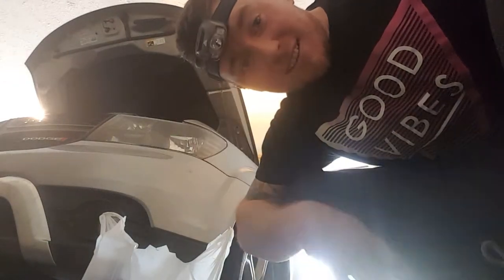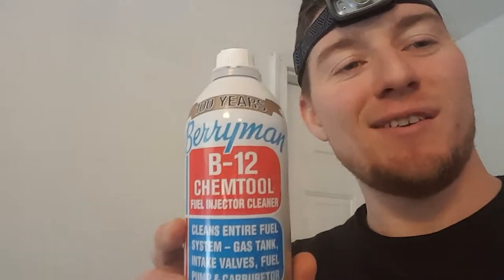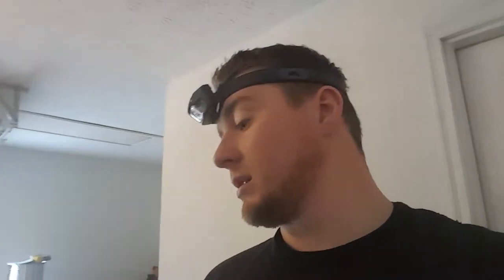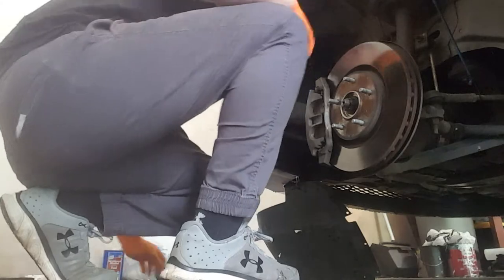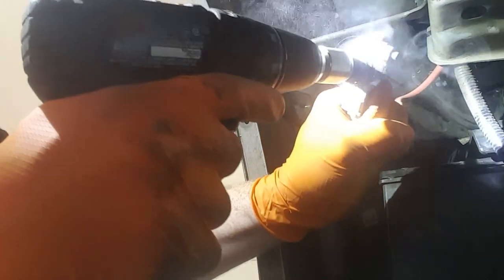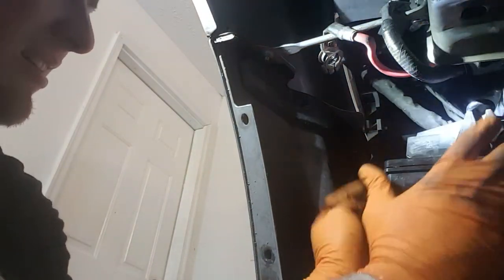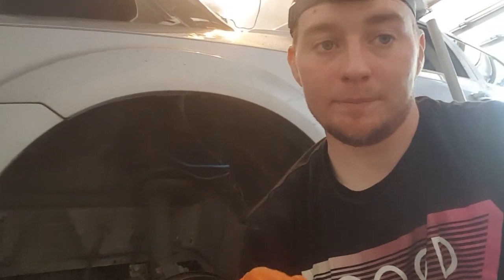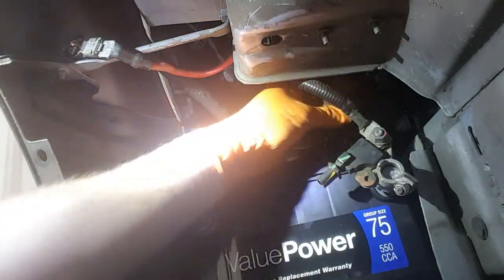Battery Replacement Group Size changer,2015 Dodge Journey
In this video, i break down the battery replacement procedure along with the actual group size change to a 75 series from an 86 or 26.

If you have the money, just upgrade the type of battery (value start to premium start. ) will  come with more cold cranking amps etc.525cca stock to maybe 650cca upgrading

Hope this helps someone, dealer will take you for a few hundred on if you let them.